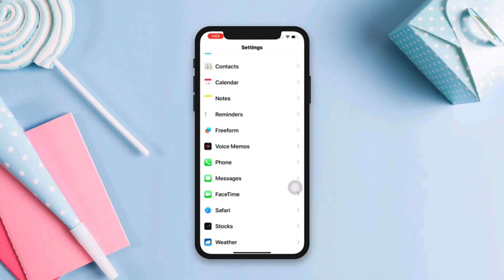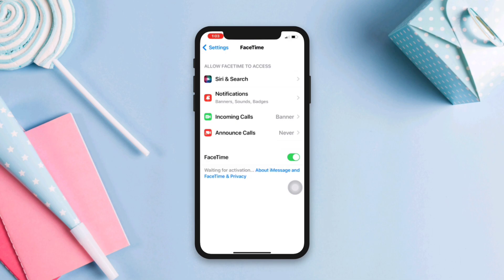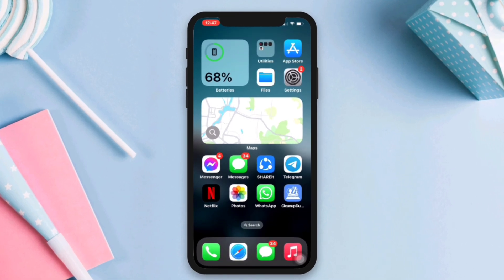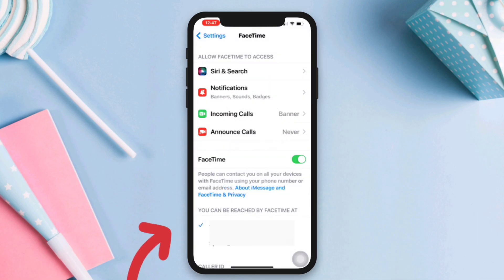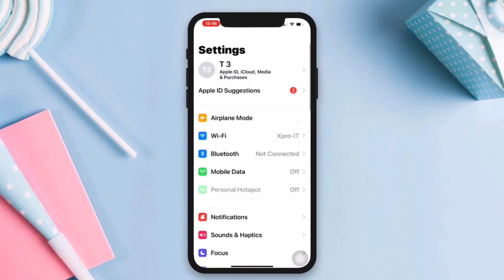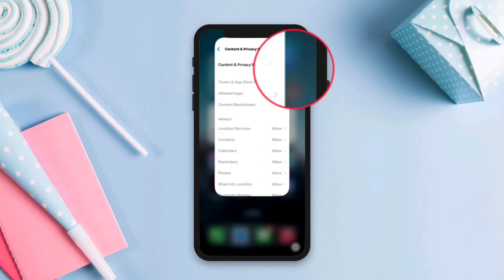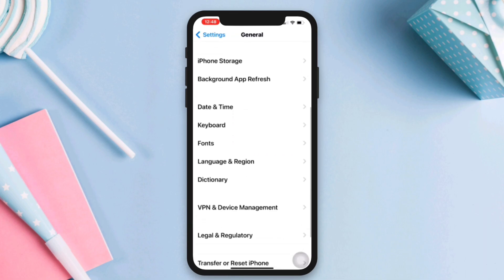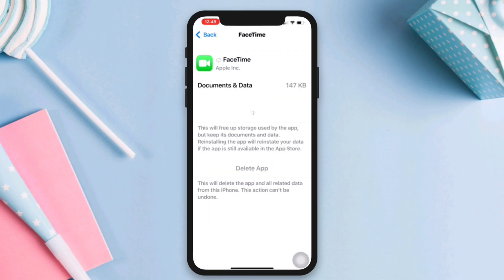How To Fix Facetime Waiting For Activation Error on iPhone With iOS 16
Are you getting facetime waiting for activation error on your iPhone? Let's watch this entire video to fix iPhone facetime waiting for activation.
Many iPhone users are complaining that they are getting facetime waiting for activation error after updating to ios 16. If your facetime shows waiting for activation and Facetime not activating on your iPhone then don't worry! Here you can fix facetime stuck at waiting for activation and troubleshoot Facetime activation issues on iPhone.
So after analyzing the issue, I am going to show you how to fix facetime waiting for activation on your iPhone.

00:01- Video intro
00:25- Solution 1: Log out and log in to your FaceTime
00:42- Solution 2: Disable restrictions for FaceTime
01:00- Solution 3: offload the FaceTime app
01:24- Solution 4: Switch your mobile data
01:40- Solution ending